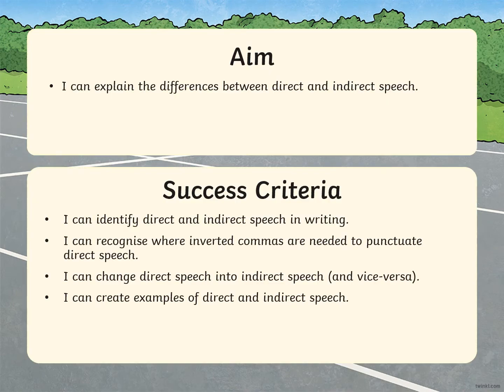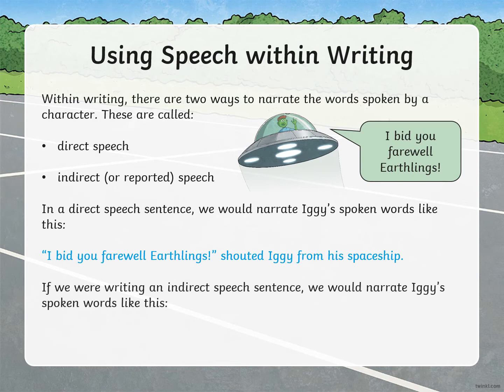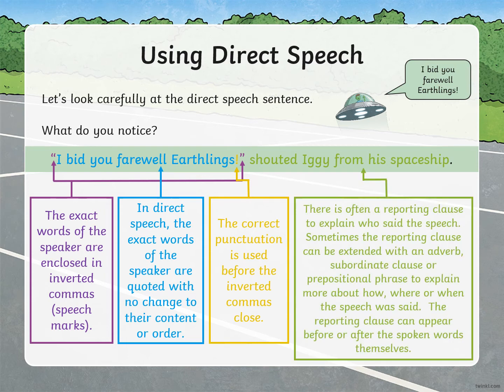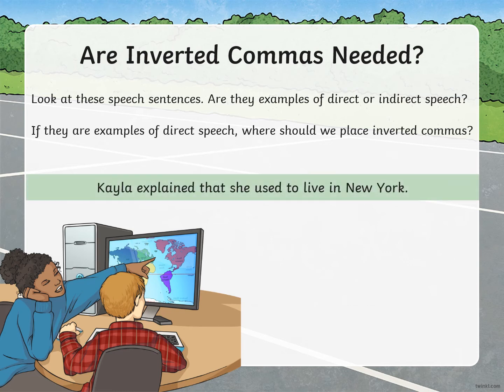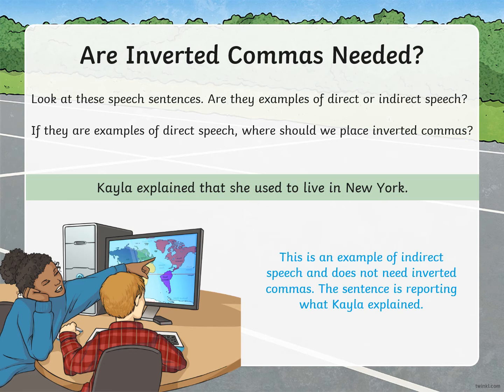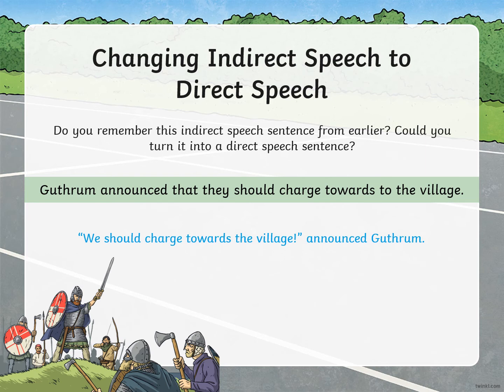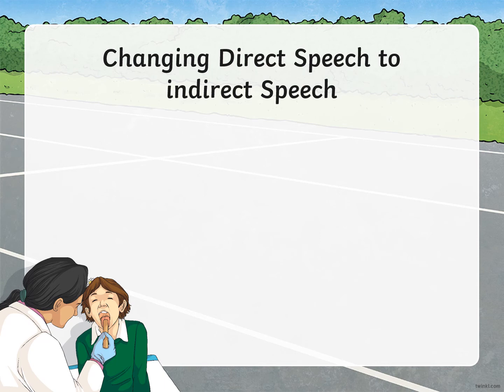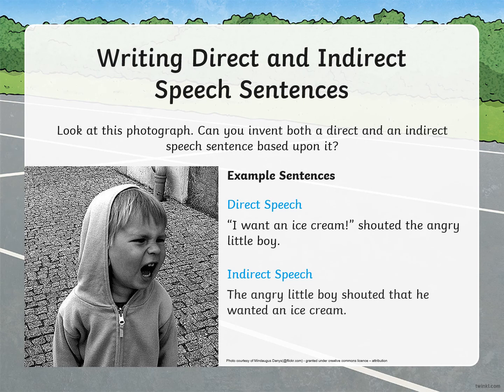11 2 21 Grammar Direct and Indirect Speech